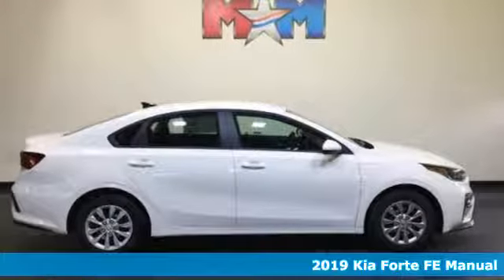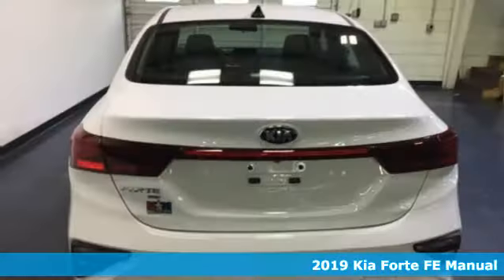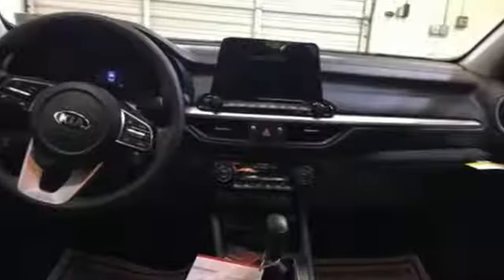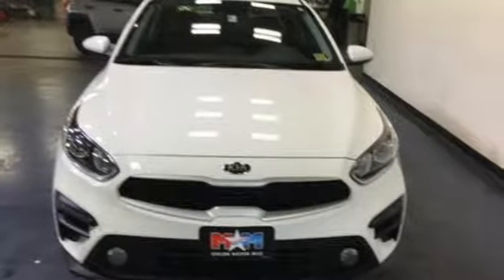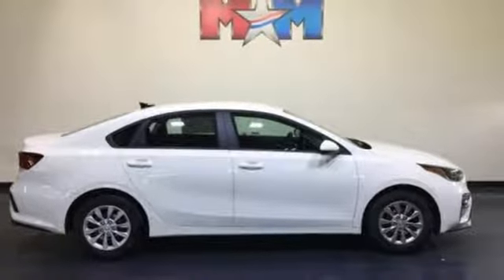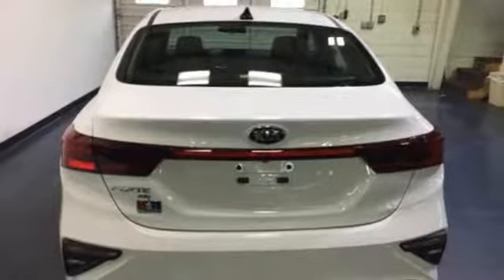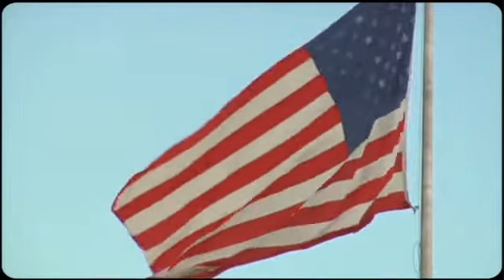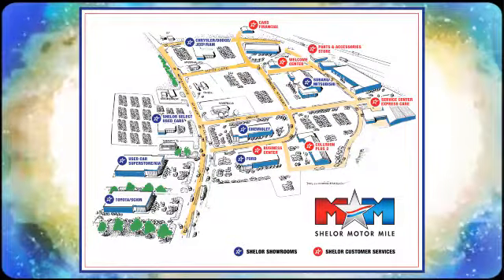New 2019 Kia Forte Christiansburg VA Blacksburg, VA KA190193 - SOLD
Year: 2019
Make: Kia
Model: Forte
Trim: FE Manual
Engine: 2.0L 4 Cylinder Engine
Color: WHITE
Interior: BLACK
Stock #: KA190193
VIN: 3KPF24AD9KE045090
WHITE exterior and BLACK interior, FE trim. FUEL EFFICIENT 37 MPG Hwy/27 MPG City! Lane Keeping Assist, Back-Up Camera, iPod/MP3 Input, Bluetooth, Smart Device Integration, Dual Zone A/C. CLICK ME!br /br /KEY FEATURES INCLUDEbr /Back-Up Camera, iPod/MP3 Input, Bluetooth, Dual Zone A/C, Smart Device Integration, Lane Keeping Assist. MP3 Player, Satellite Radio, Keyless Entry, Remote Trunk Release, Steering Wheel Controls. Kia FE with WHITE exterior and BLACK interior features a 4 Cylinder Engine. br /br /EXPERTS CONCLUDEbr /Great Gas Mileage: 37 MPG Hwy. br /br /WHY BUY FROM USbr /At Shelor Motor Mile we have a price and payment to fit any budget. Our big selection means even bigger savings! Need extra spending money? Shelor wants your vehicle, and we're paying top dollar! br /br /.br / Chevrolet Ford Chrysler Dodge Jeep & Ram prices include current factory rebates and incentives some of which may require financing through the manufacturer and/or the customer must own/trade a certain make of vehicle. Residency restrictions apply see dealer for details and restrictions. All pricing and details are believed to be accurate but we do not warrant or guarantee such accuracy. The prices shown above may vary from region to region as will incentives and are subject to change. Tax DMV Fees & $597 processing fee are not included in vehicle prices shown and must be paid by the purchaser. Vehicle information is based off standard equipment and may vary from vehicle to vehicle. Call or email for complete vehicle specific information.